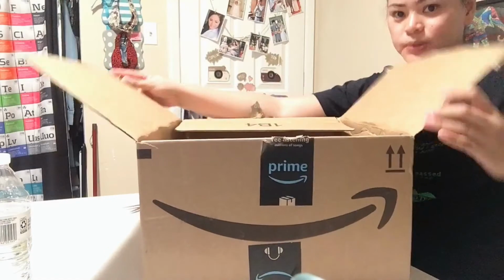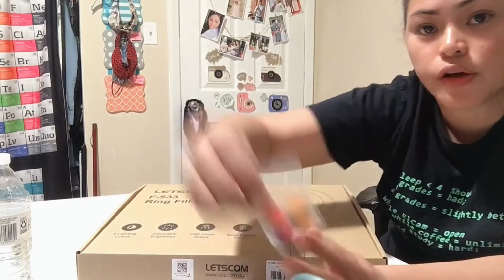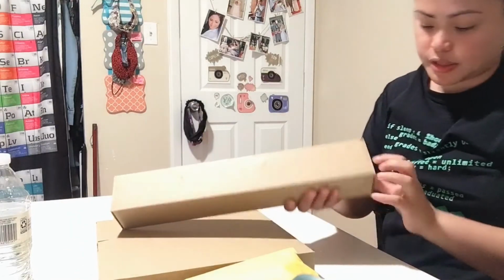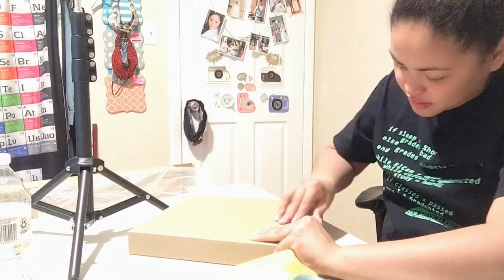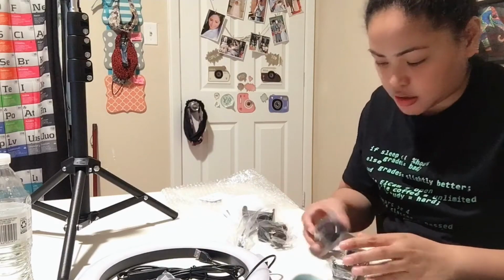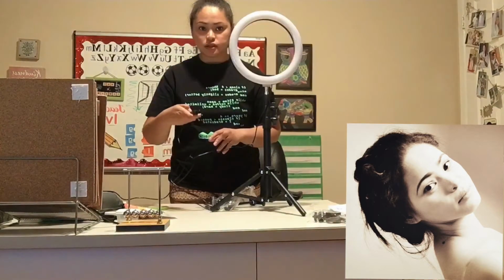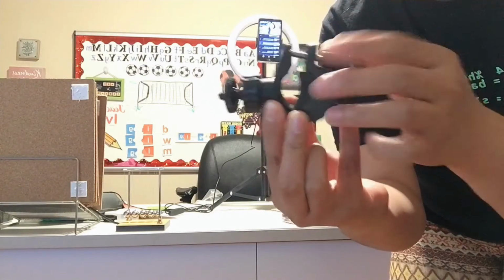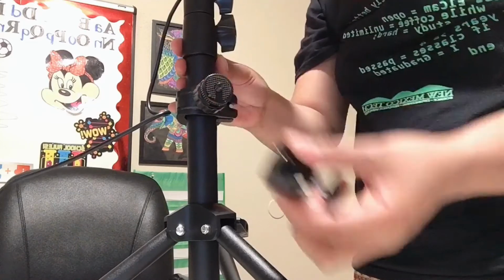UNBOXING ONLINE TEACHING SUPPLIES | RING LIGHT AND LAVALIER MICROPHONE links below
(1) 10.5” Ring Light with an adjustable tripod and 2 cellphone holders

(2) 16” lavalier microphone

amazon store

link where I bought the product